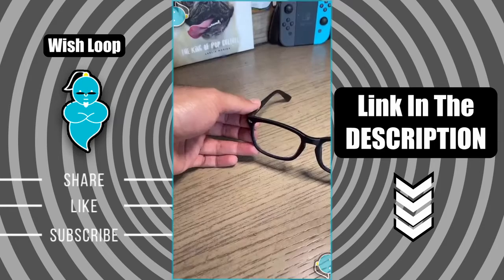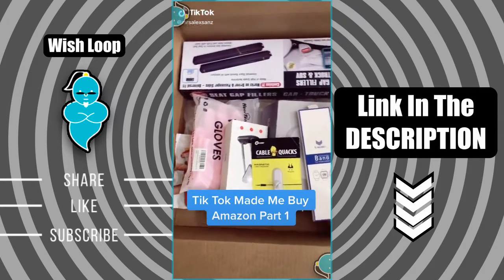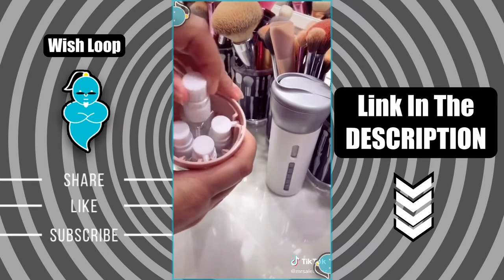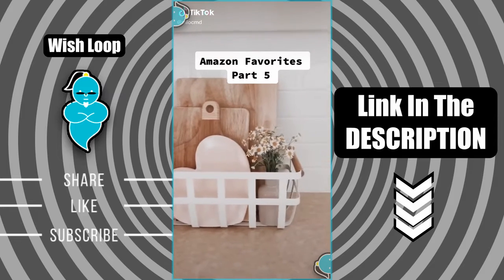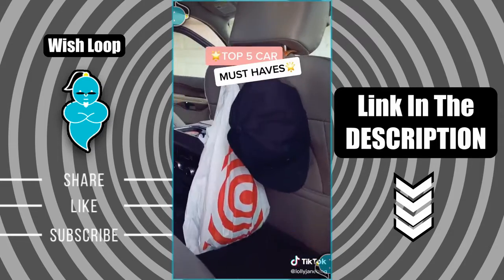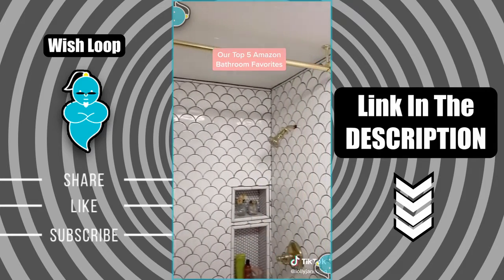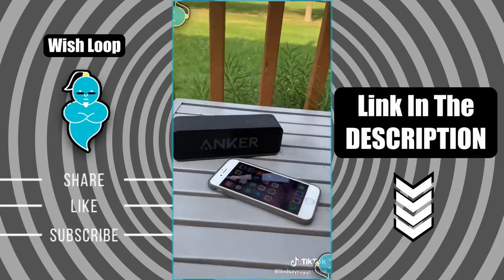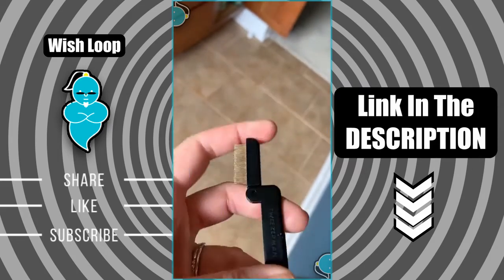Amazon Finds You Didn't Know You Needed Until Now (with LINKS) | TIKTOK COMPILATION 2020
Porseme Essential Oil Diffuser
PomeloHome Stainless Steel Ball Whisk
Peppermint Pure Castile Oil Body Soap

Hanging Kitchen Trash Can
LED Flashlight Glove
Multifunctional Tape Measure Set

Vacuum Attachment Tool
Muscle Massager

Portable Charger Power Bank
Wireless Charging Stand

Acrylic Qtip Holder
Berry Baskets
Floor Pillow

Water Beads
Color Set
Handheld Portable Fan

Foldable Teepee Play Tent
Mid Century Style Modern White Table Set

Kids Size White Round Circle Activity Table
Personal Security Alarm Keychain

Essential Oil Diffuser
Sole Surfer
Drawer Organizer

Car Humidifier
Detailing Putty
Car Vacuum Cleaner

Antiskid Hammer Seatbelt Cutter
Toilet Paper Holder
Wall Mount Organizer Storage Basket

Metal Tank Lever
Hanging Curtain Rod
Wire Storage Basket

Leather Band
Running Shoe
Fitness Tracker

Secure Mount Cabinet Lock
Child Safety Cabinet Locks
Power Strip with USB C

Silicone Egg Bites Molds
Lemon Squeezer

Instant Pot
Ice Roller